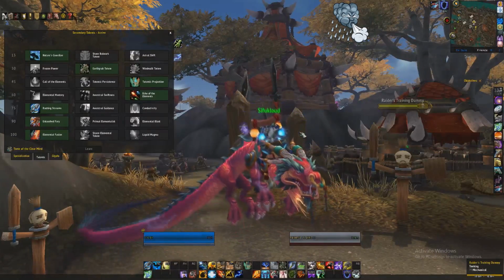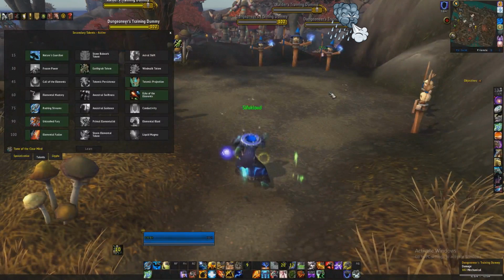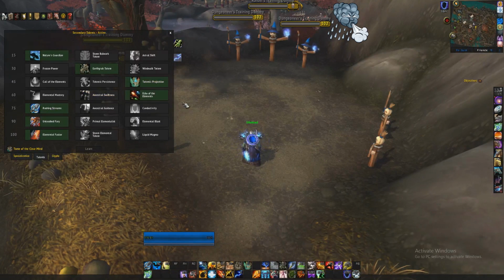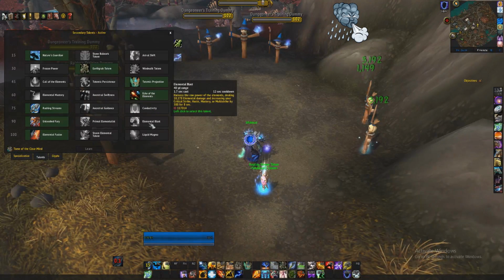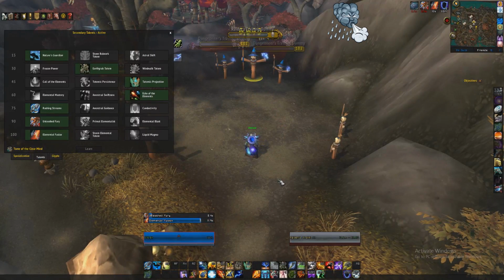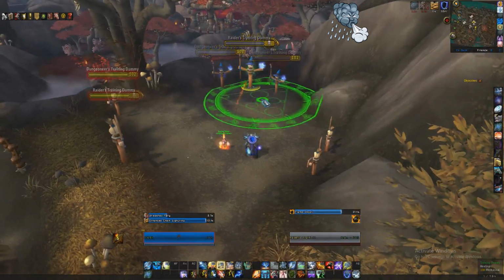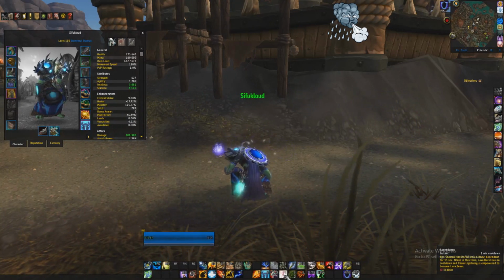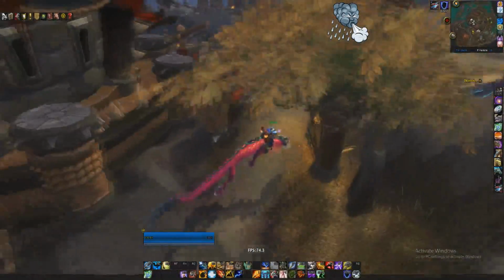6.2.2 Elemental Shaman PVP Guide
Twitch.tv/sifukloud
Facebook.com/sifukloud